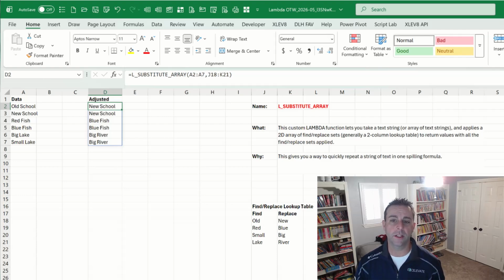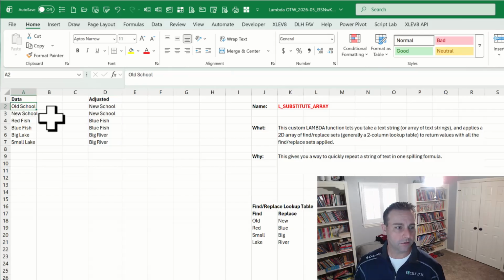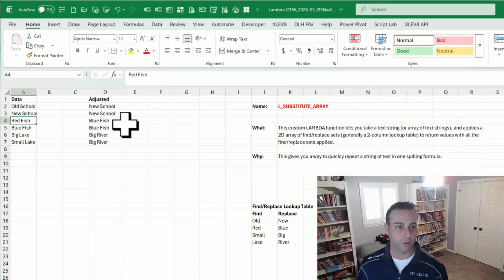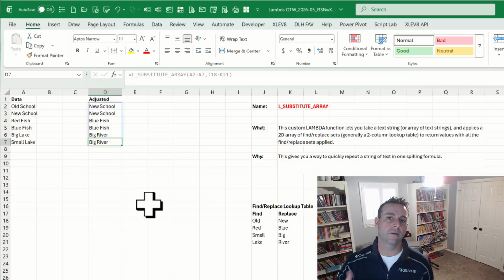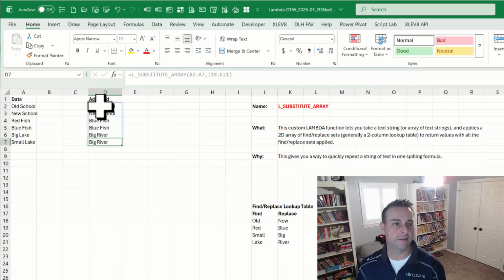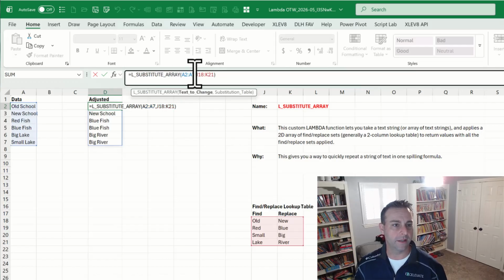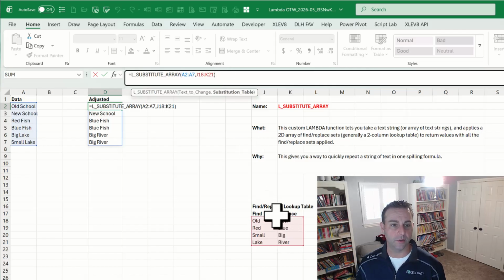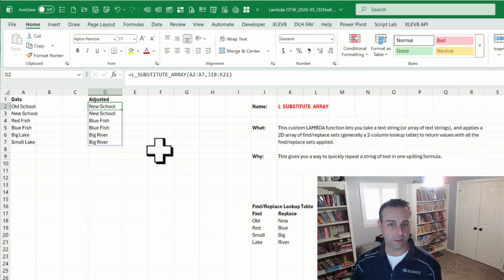LAMBDA of the Week: L_SUBSTITUTE_ARRAY - 5/22/2026 [FREE WORKBOOK!]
In this episode of LAMBDA of the Week, we're walking through a custom LAMBDA function called L_SUBSTITUTE_ARRAY that applies an array of find/replace values to one or more text strings.

Download the free workbook for this LAMBDA and others for the month of May 2026 here: